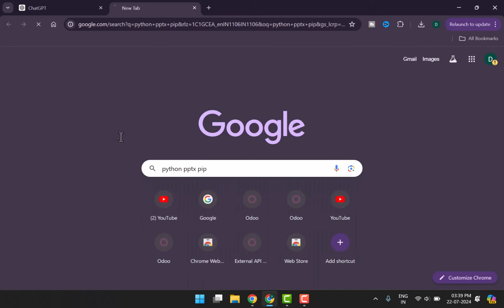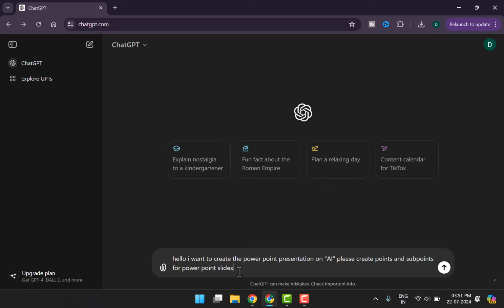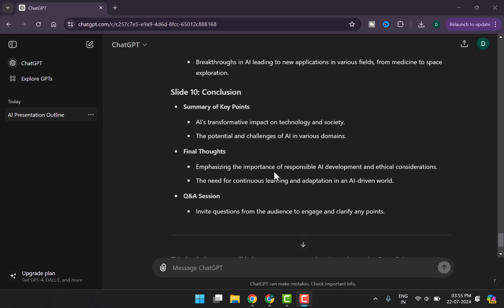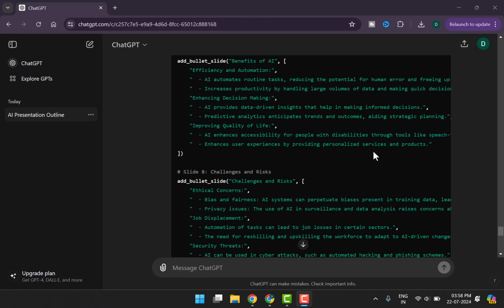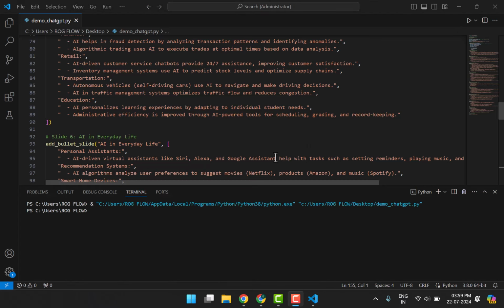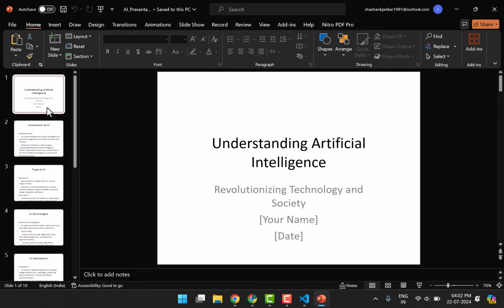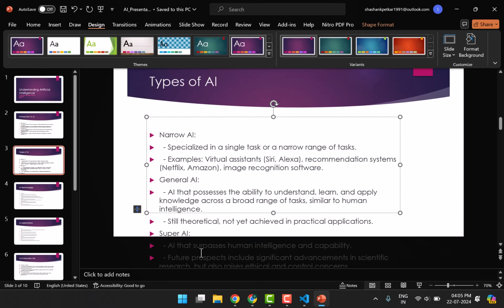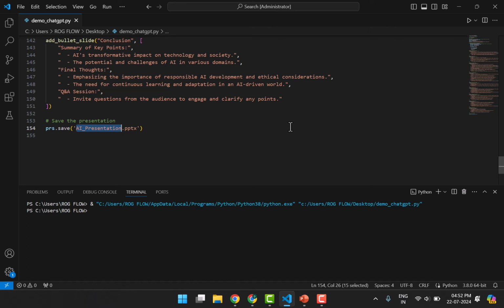Create Stunning PowerPoint Presentations with ChatGPT and Python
In this video, I show you how to create a professional PowerPoint presentation using Python and ChatGPT! Follow along as I guide you through each step, from generating the code with ChatGPT to adding beautiful slides and saving your final presentation.

Python Library for Power point - pip install python-pptx

Timestamps:
00:00 Intro
00:34 Install Python
00:48 Power point library for Python
01:34 Chatgpt topic
03:10 testing Generated code
05:48 End